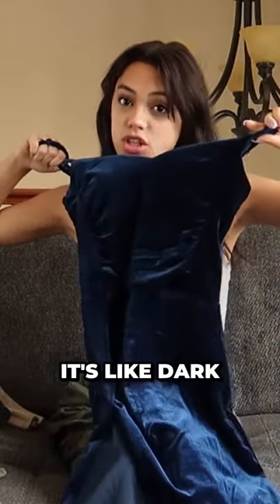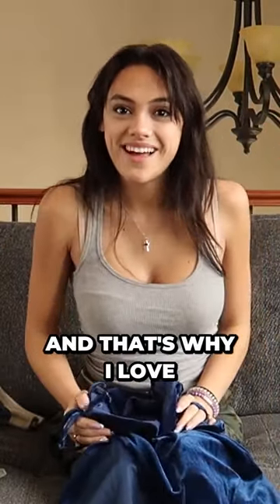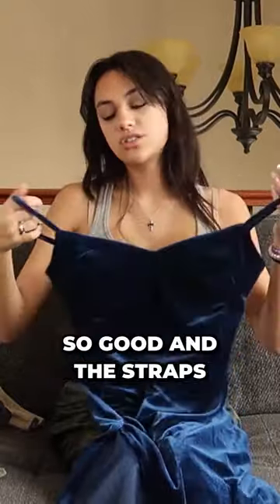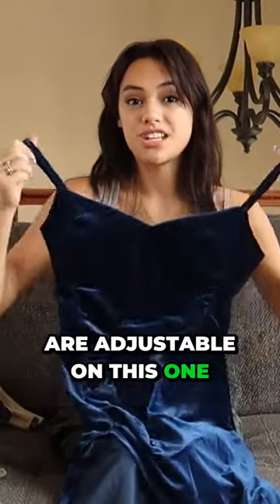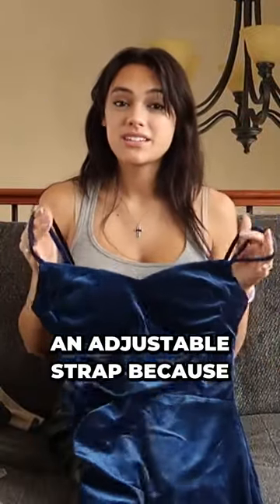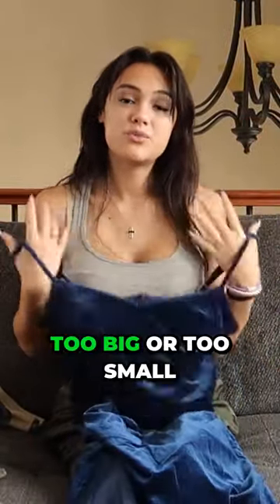Uncovering the Shocking Truth About Navy Blue Velvet Gowns